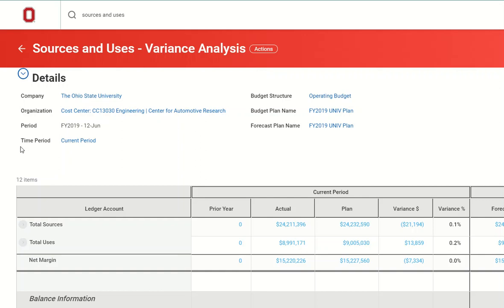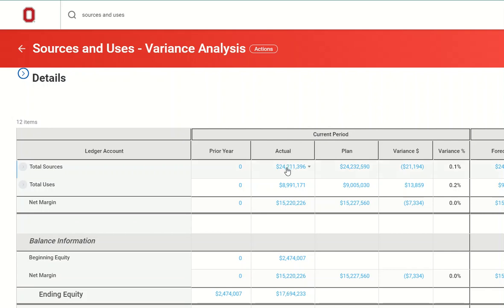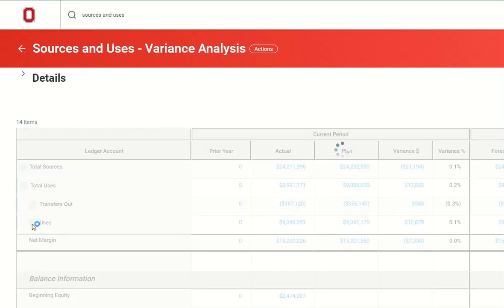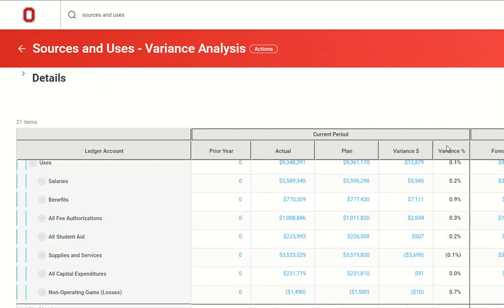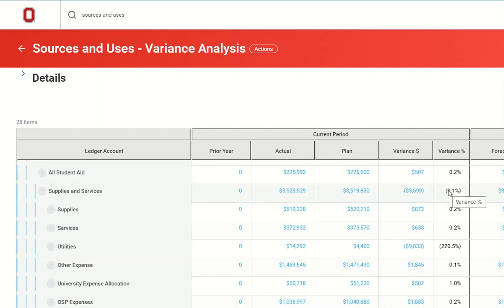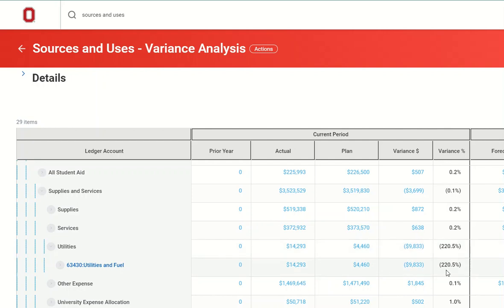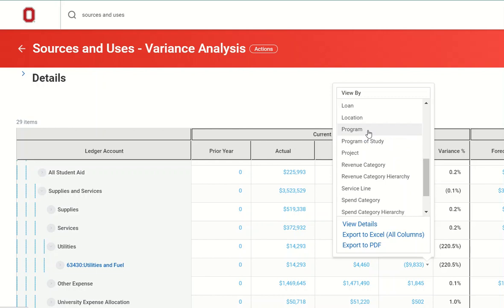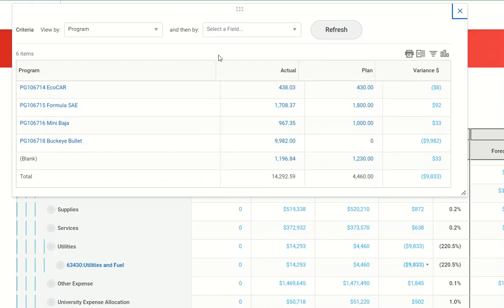Workday: Financial Accounting - Sources and Uses, Variance Analysis Report Demo